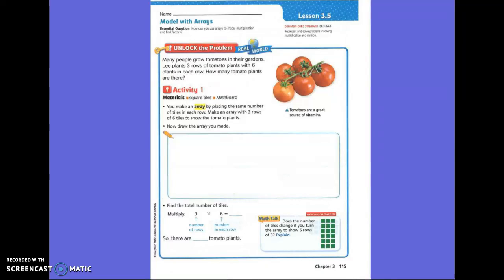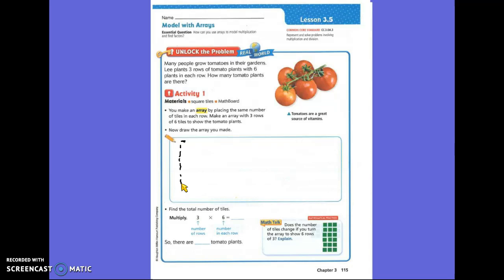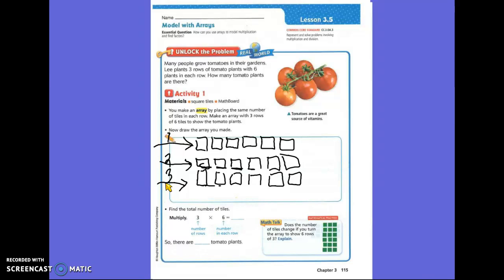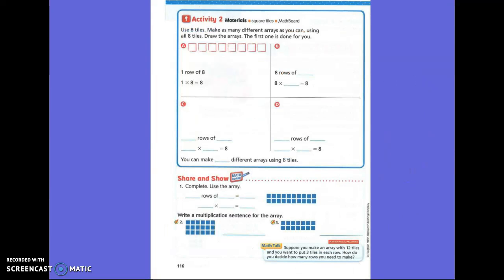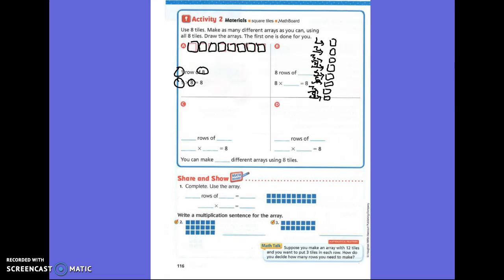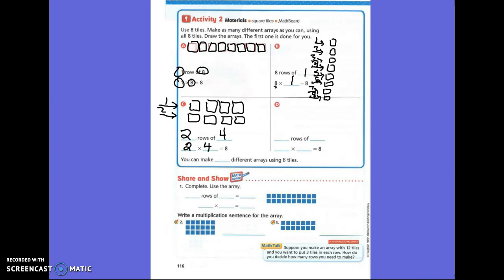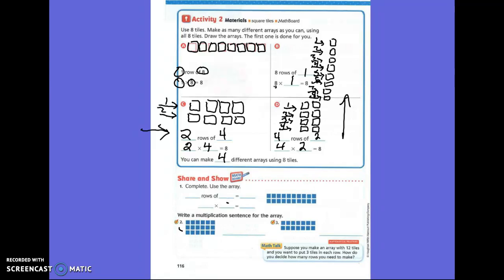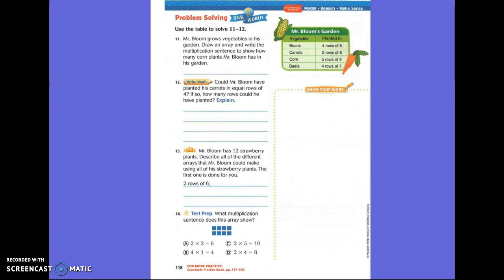3.5 Model with Arrays (3rd)